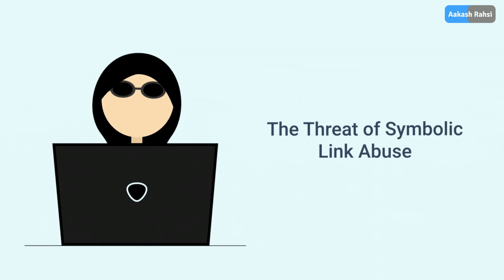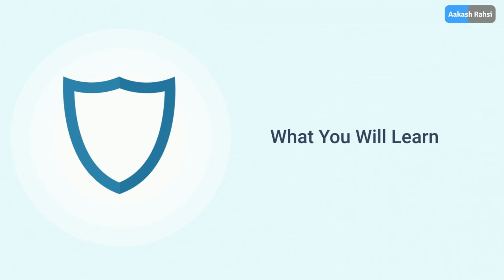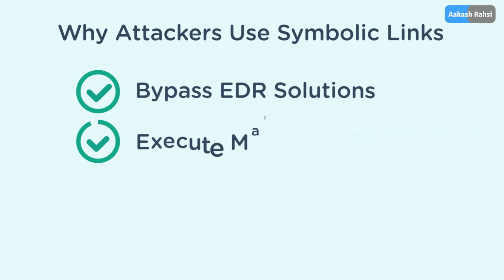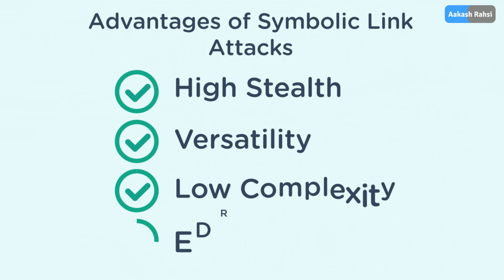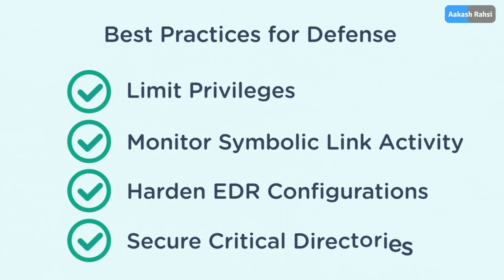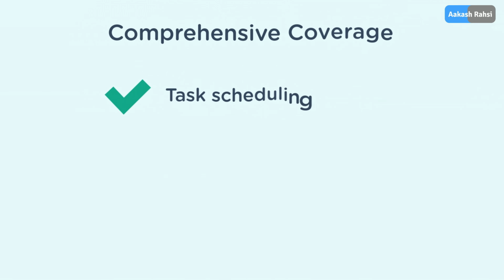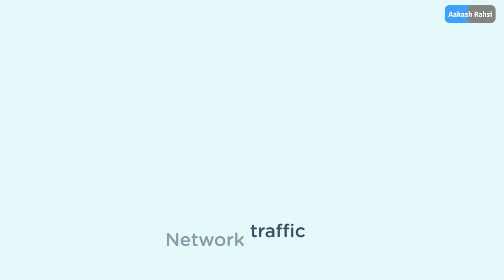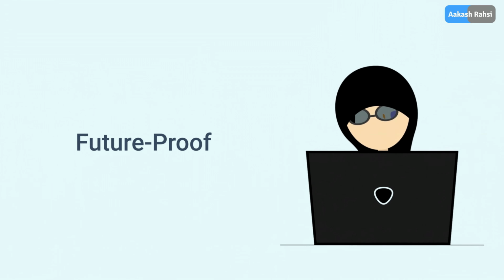Destroying EDR with Windows Symbolic Links: Advanced Detection and Prevention Techniques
Discover how attackers are exploiting Windows symbolic links to bypass advanced Endpoint Detection and Response (EDR) solutions and how you can defend against this evolving threat. In this video, we break down the mechanics of symbolic link abuse and provide a step-by-step guide to detect, mitigate, and prevent these sophisticated attacks. Whether you're a SOC analyst, security architect, or threat hunter, this comprehensive guide will revolutionize how you approach cybersecurity.

What You’ll Learn in This Video:
-- What symbolic links are and how attackers weaponize them.
-- The advantages and disadvantages of symbolic link attacks for adversaries.
-- A real-world attack flow, from privilege escalation to EDR evasion.
-- Advanced detection strategies using PowerShell scripts and monitoring tools.
-- Best practices for hardening critical directories, securing privileges, and enhancing EDR configurations.
-- How to use tools like Sysmon, Volatility, and Procdump for detection and forensic analysis.

Key Techniques Covered:
1. PowerShell Scripts for Symbolic Link Detection
Monitor symbolic link creation in real-time with custom scripts.

2. Securing Critical Directories
Learn how to apply Access Control Lists (ACLs) and monitor high-value directories for unauthorized modifications.

3. TOR Traffic Monitoring

4. Memory Analysis

5. EDR Hardening

This guide is tailored for:
-- SOC Teams: Implement real-time detection and response strategies.
-- Security Architects: Understand the strategic implications of symbolic link abuse and integrate defenses into your architecture.
-- Threat Hunters: Discover actionable steps to proactively identify and mitigate symbolic link-based attacks.

This isn’t just another theoretical explanation—it’s a practical, hands-on walkthrough of detecting and mitigating one of the most underappreciated attack vectors. By the end of this video, you’ll have a clear understanding of:\n- How attackers exploit symbolic links to bypass security.\n- How to implement advanced solutions using tools like PowerShell, Sysmon, and Volatility.\n- Step-by-step guidance to secure your systems and outsmart attackers.